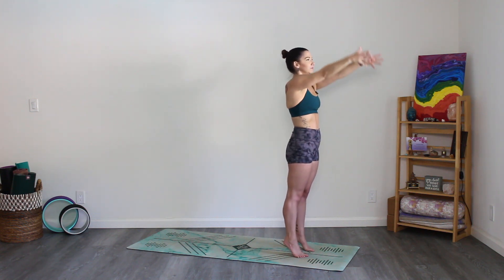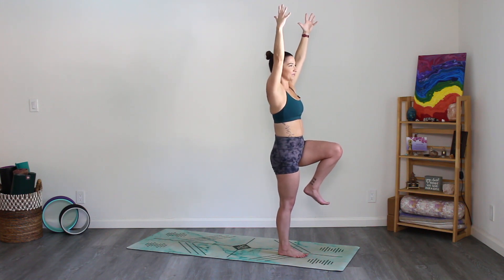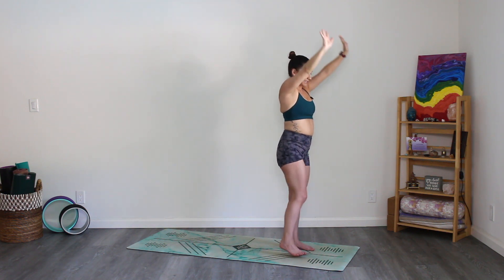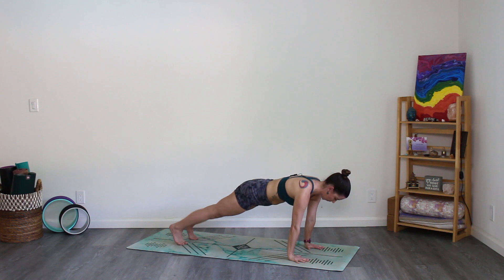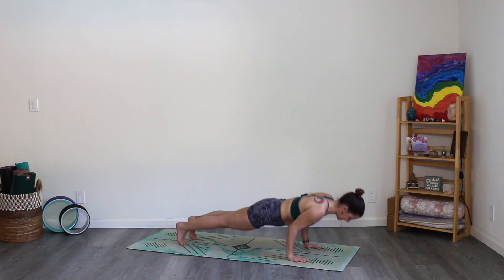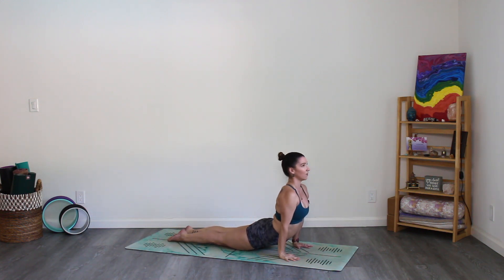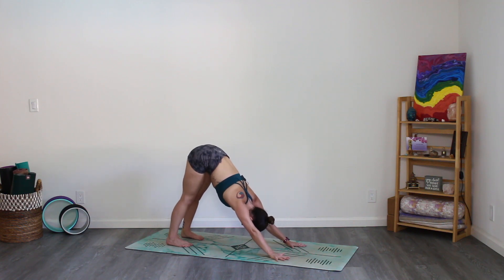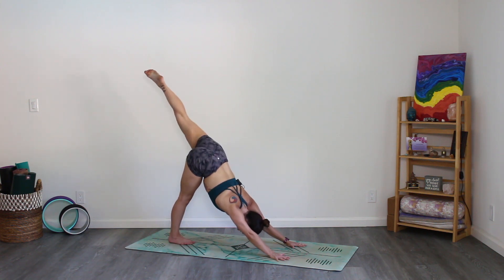Strong Foundations Vinyasa Flow [30 Min] | Yoga Infusion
This Strong Foundations vinyasa flow is designed with a focus on the foundational elements of our postures. Meaning, the place where your body meets the floor.

This is likely you hands or your feet. Because we need to build the strength of our practice from the ground up.

Note, this is not a yoga basics or yoga foundations flow. It is more along the lines of a power vinyasa wherein we build our legs, our balance, and our core.

Because are these not the foundations of a strong body? The legs to move us, the balance to catch us, and our core, our center, to guide us?

Are you looking for your yoga community? Come hang out in the Build a Body you Love Facebook group with fellow practitioners just like you!

Like this and want another?

Dylan

🌟 YOGA CHALLENGES🌟
▪️ 30 day Back to the Basics Tutorials for complete beginners!
▪️ 30 day Intro to Power Yoga Series to step up your yoga practice!
▪️ 7 day Strong and Centered - Yoga, journalling, and affirmations